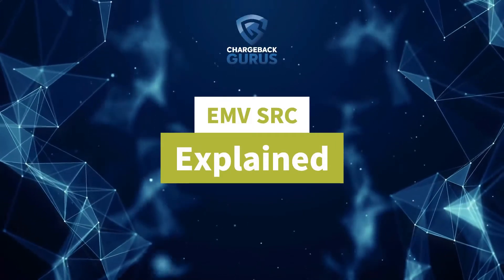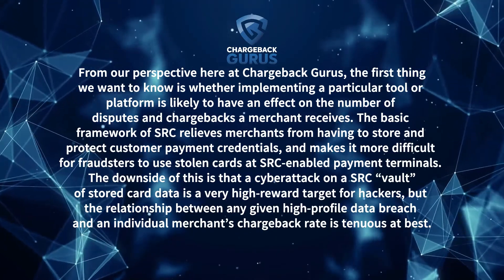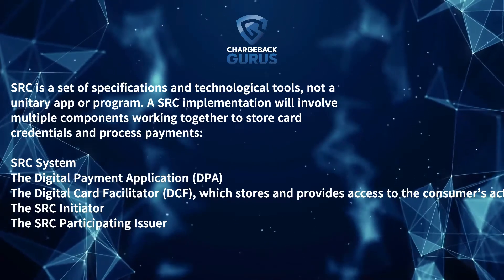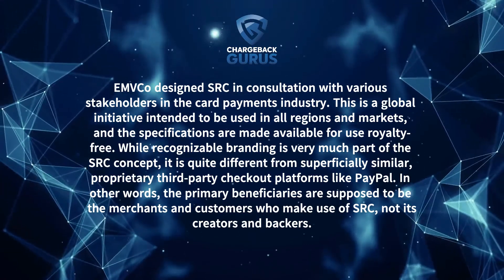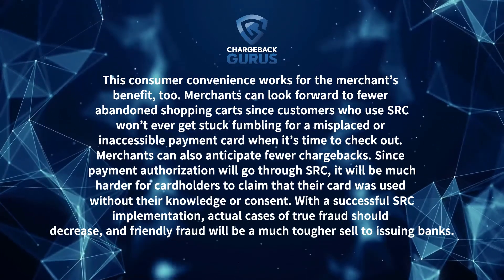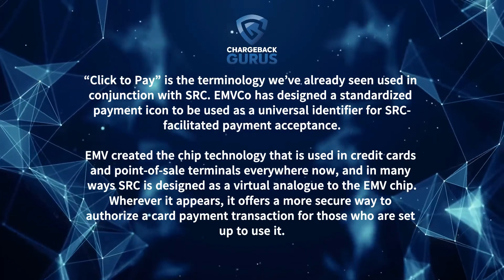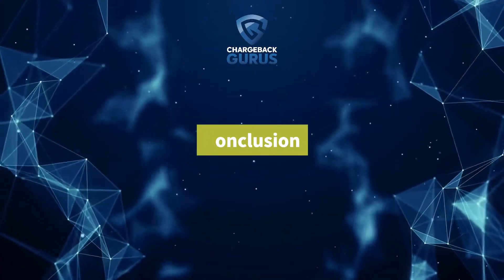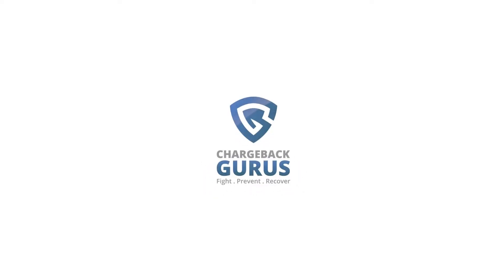EMV SRC Explained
Ready to see how Chargeback Gurus can help your business with fraud and chargebacks?

SRC refers to Secure Remote Commerce (also called "Click to Pay"), a digital toolset it developed to allow for the creation of secure, globally interoperable virtual payment terminals. SRC relieves merchants from having to store and protect customer payment information, and it makes it more difficult for fraudsters to use stolen credit cards at these terminals. Customers benefit from it too because they get a secure, consistent payment experience without them having to reenter payment credentials at every place they shop at. Sort of like a digital wallet, Secure Remote Commerce stores payment credentials in one place.

To implement SRC, there are two different providers that run the implementation. One is the card networks, and the other is the payment processor. Implementing this technology will streamline online, digital payments and make certain processes easier for both merchants and customers. To use click to pay, consumers just have to set up a profile with their provider or card network to start automatically paying with using a single ID and password.

Some companies that experience a high volume of fraudulent transactions and chargebacks choose to outsource to a chargeback management and prevention services company, like Chargeback Gurus, where they know their chargebacks are being handled with expert care and knowledge.

Production: Tyler DeLarm
Narration: Sarah Rife